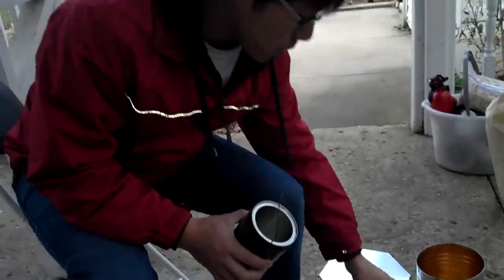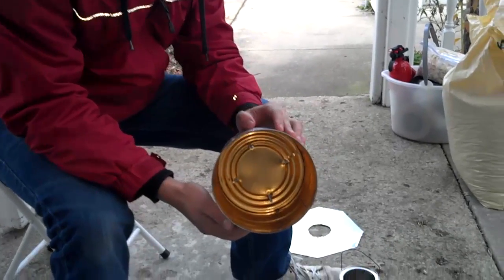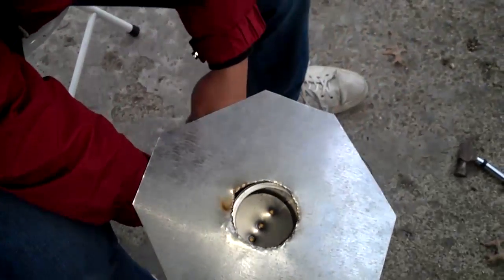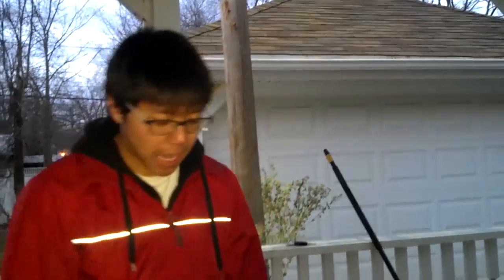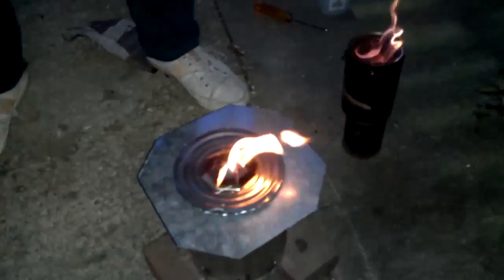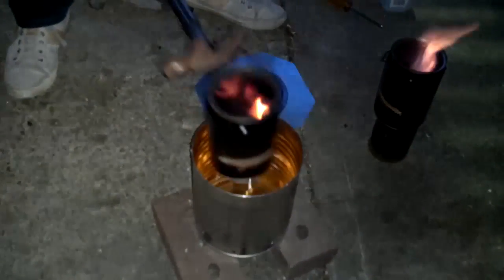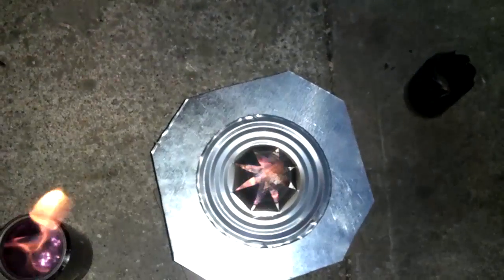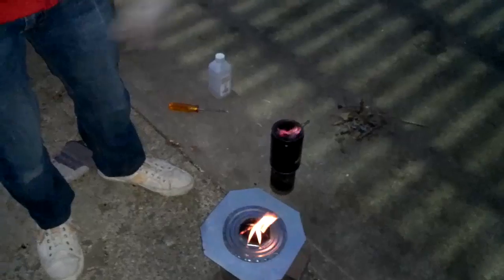A canister based TLUD stove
Refueling has come up as an important sticking point among cooks who have tried using the TLUD stove technology. The HCSP has been thinking of ways to solve this problem in an economic, simple way.